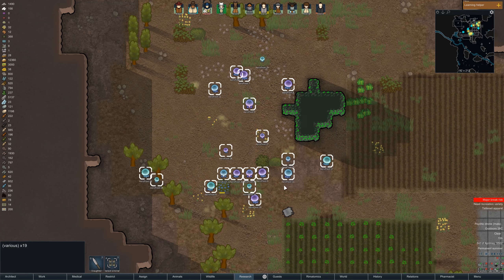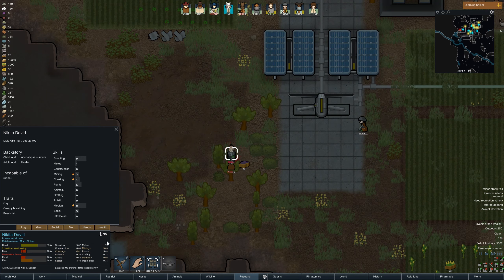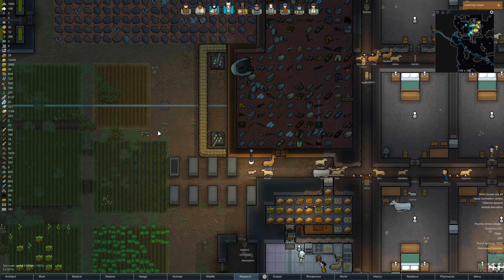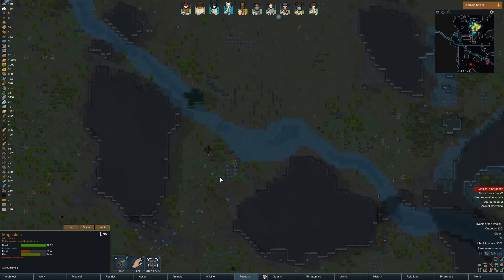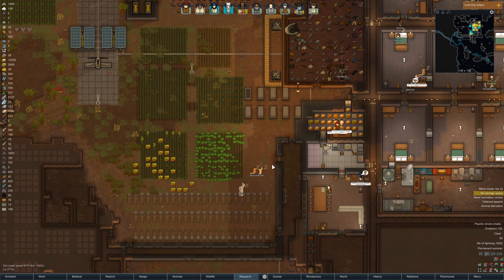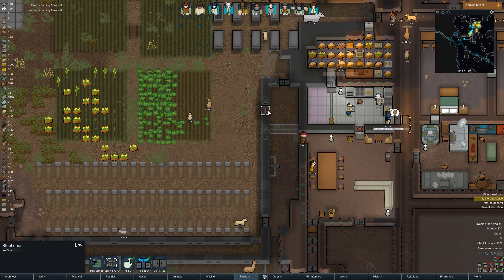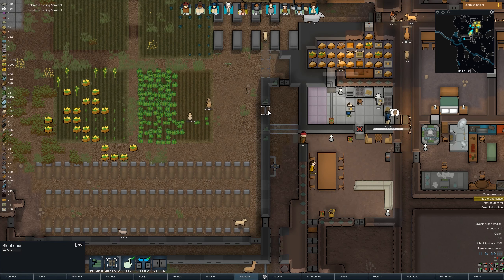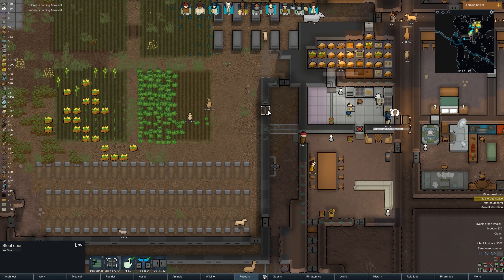Rimworld 1.0 | Slaughter | High Tech Fortress | BigHugeNerd Let's Play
In the quest to do things in Rimworld I have never done before, I am strating with the idea of doing a technology focused settlement. This playthrough will focus on lasers and turrets and defense (oh my).
We will be a ruthless military force that takes what we believe is rightfully ours, and destroy anyone that stands in our path.

For our destiny is the world, and none shall hinder us.

Yay!

This is the full release (of course) of Rimworld, and you'll find me just playing the game normally. Maybe with some tips and tricks spread throughout the series, but if this is a guide for anything it's closer to how to have fun rather than how to min/max everything.

If you enjoyed this and feel like I'm a good person, consider touching that Like button as it makes me feel good about myself (and it actually, like really actually, helps me out).

Form caravans complete quests, trade, attack other factions, or migrate your whole colony.